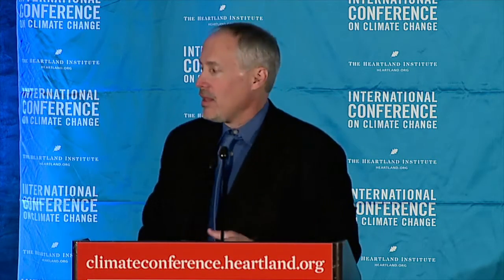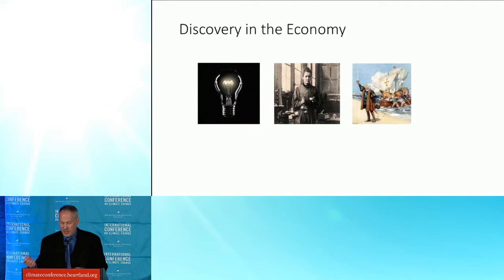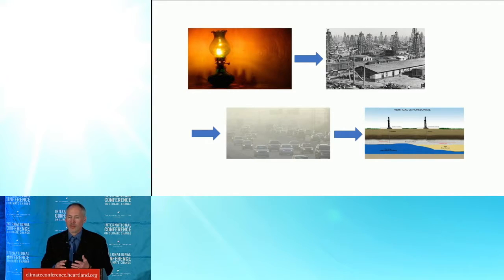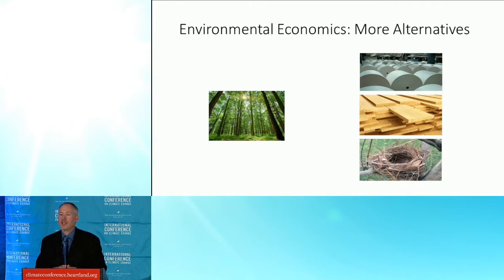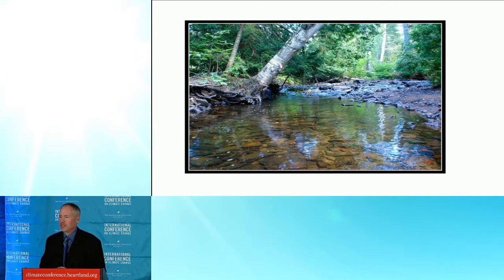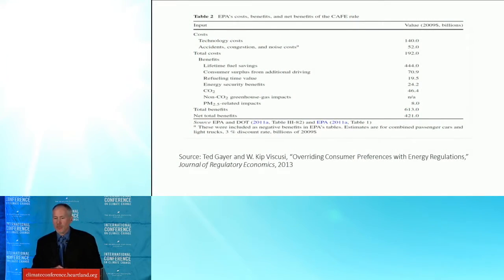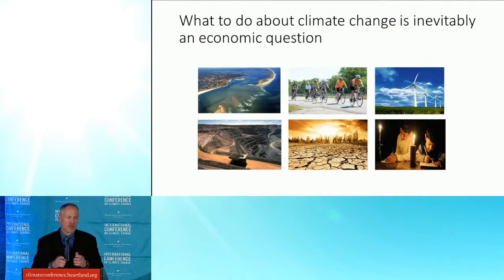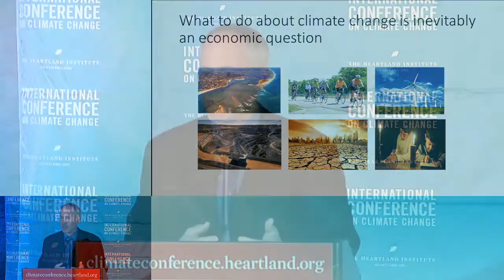Daniel Sutter, ICCC-12 (Panel 1A Environmental Economics)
Daniel Sutter, Charles G. Koch Professor of Economics with the Manuel H. Johnson Center for Political Economy in Troy University’s Sorrell College of Business presents on "Environmental Economics" at the 12th International Conference on Climate Change on March 23, 2017.